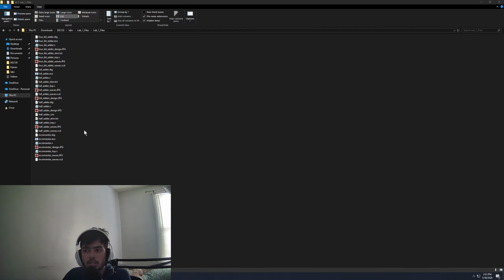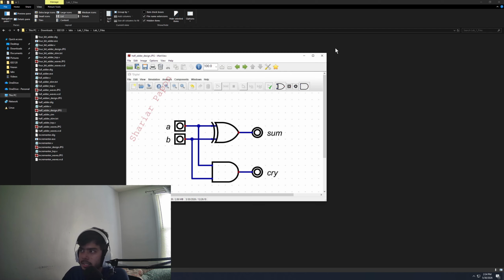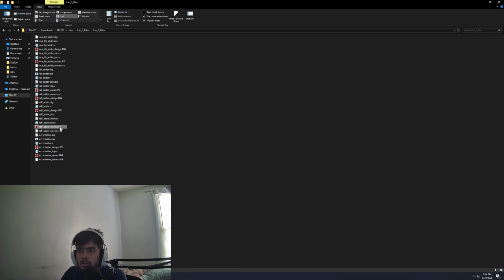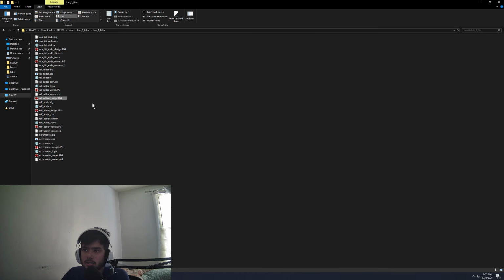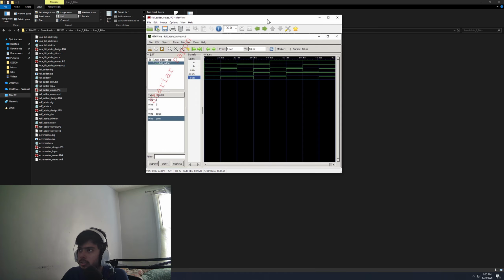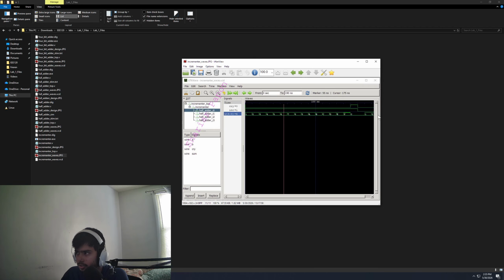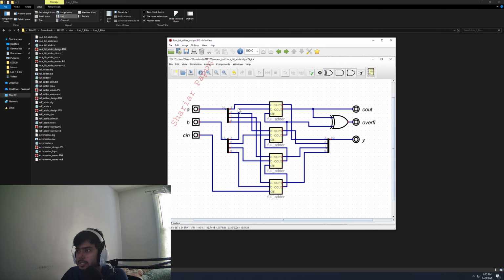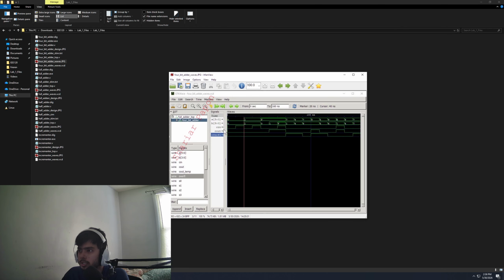Lab 1 (EEE120)